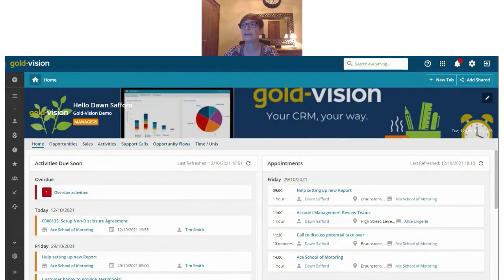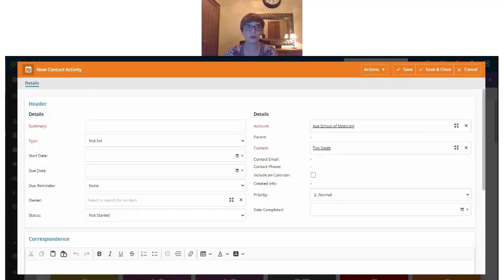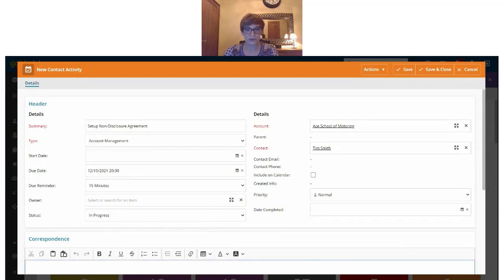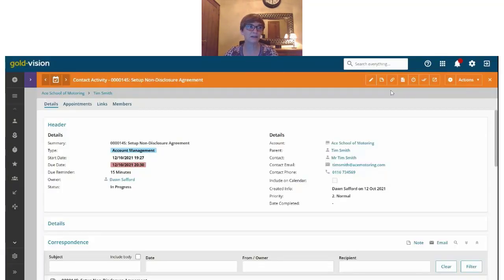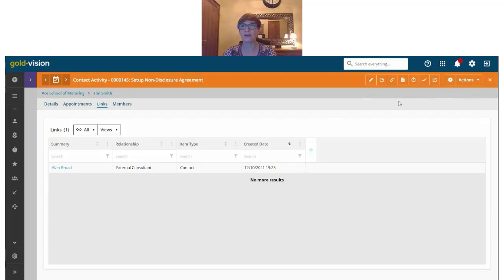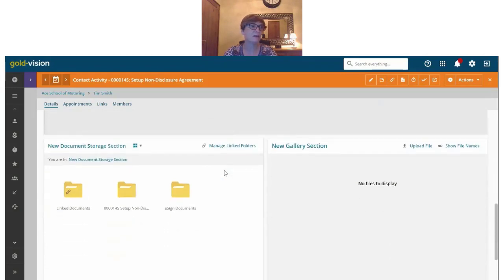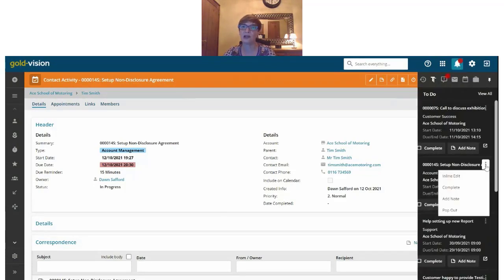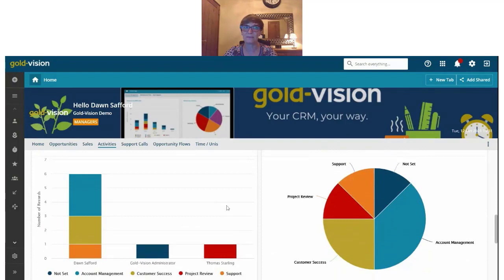On Demand Webinar | The Basics : Part Two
In Part Two of The Basics,  we explain how to use activities to manage your day. We also cover adding notes, documents, and images, along with linking items, creating templates and managing activities.